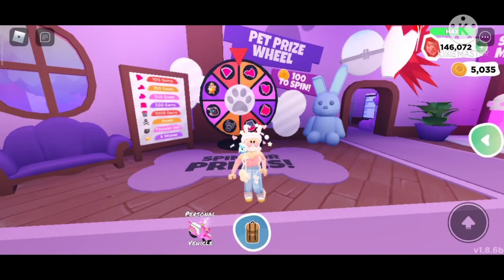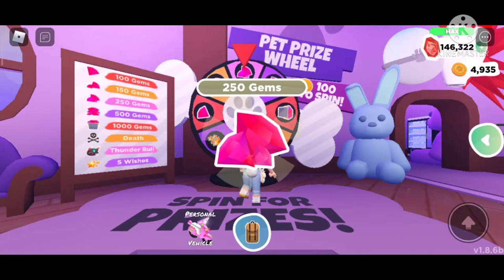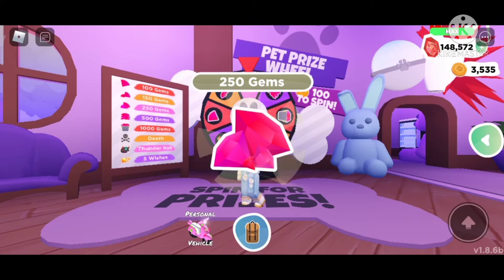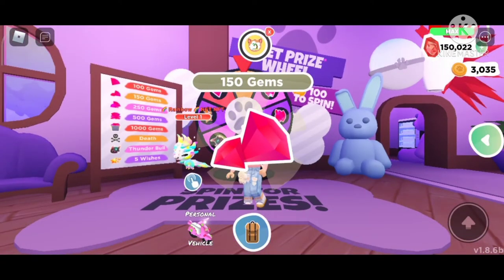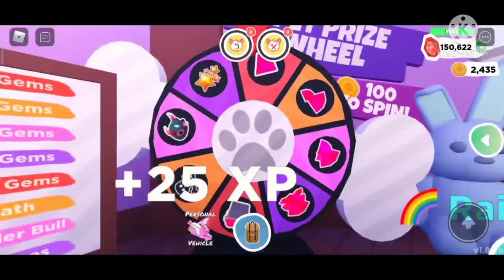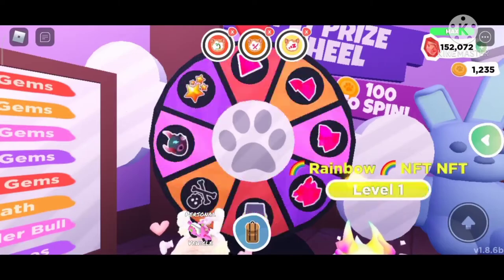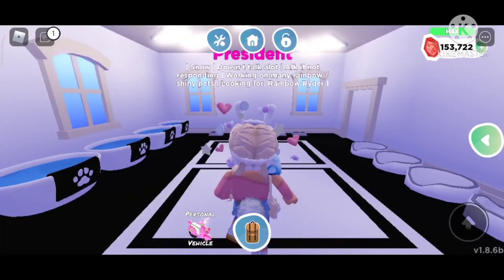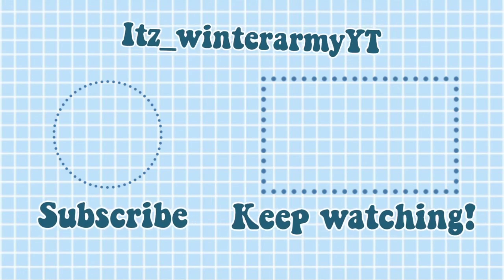*Spinning the Prize wheel 50 TIMES* itz_winterarmyYT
Hey guys!
In this video I spin the prize wheel 50 times!!
Stay safe!!!

Snow's user - nikitak2806
Crystal's user - endermen2814